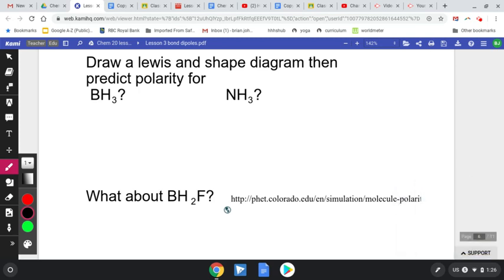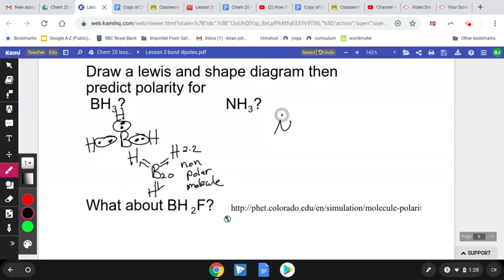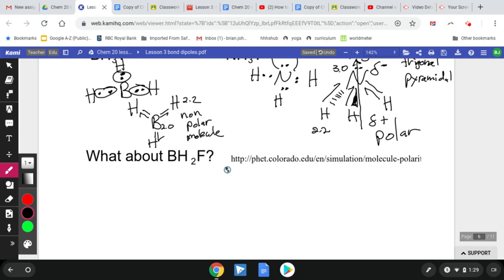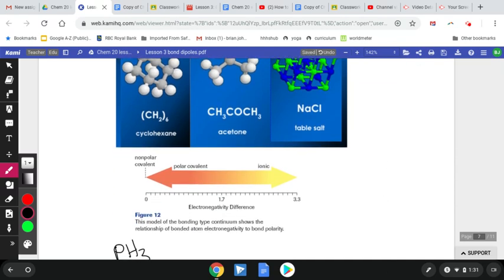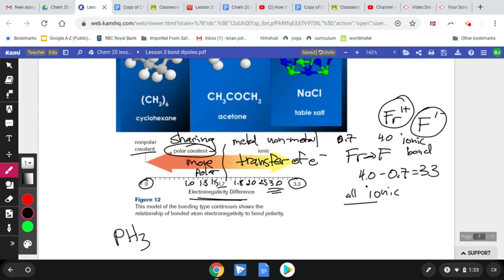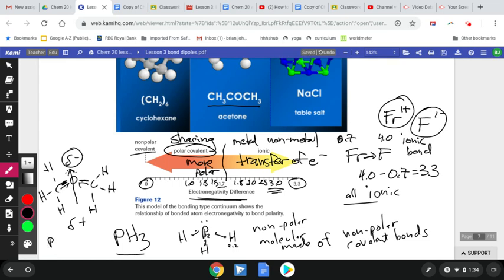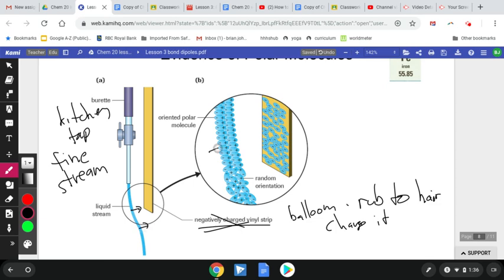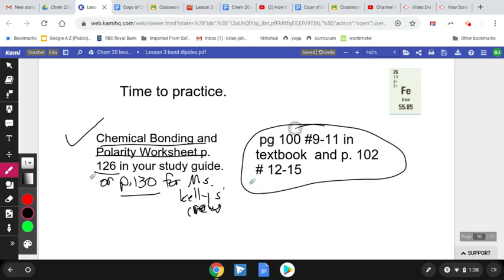lesson 3 part 2